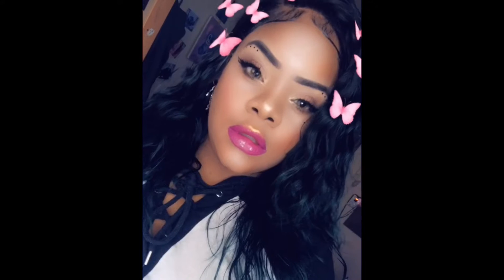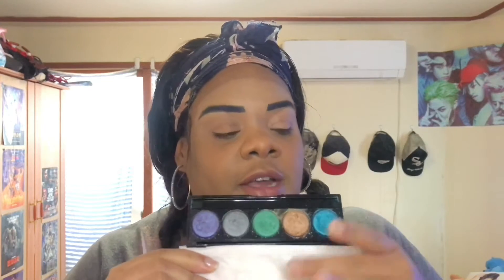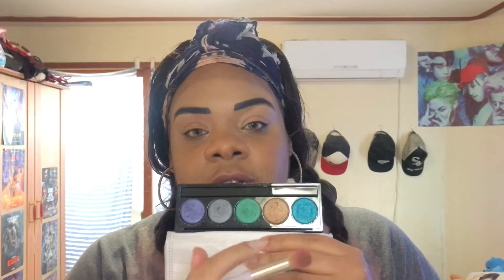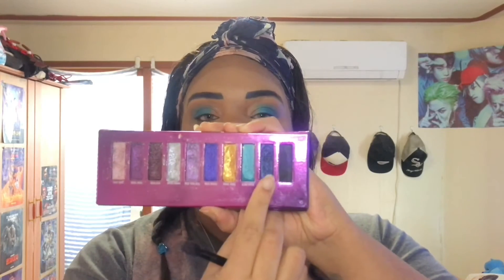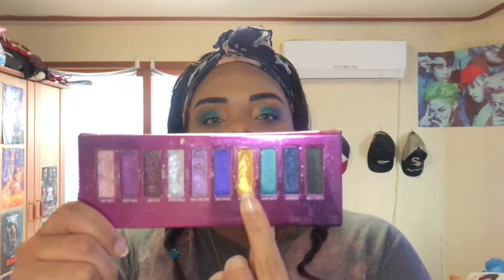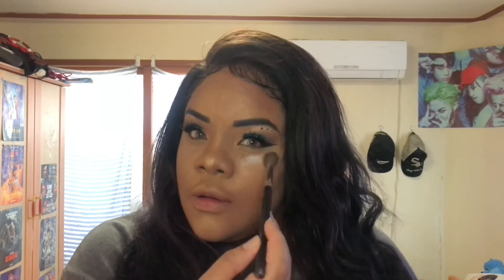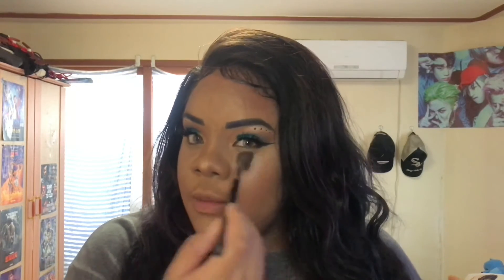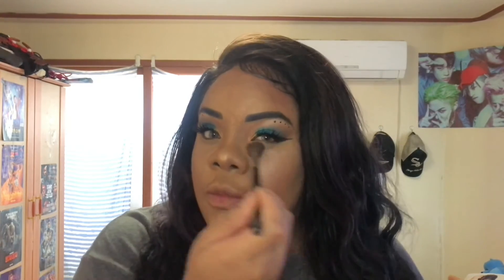MAKEUP TUTORIAL: INDIE BRANDS HELLO GREGORY + EDDIE FUNKHOUSER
🥰🥰OPEN ME🥰🥰

Hello my beautiful lions and lionesses!

I had the urge to film a look using two of my favorite indie brand palettes.

xoxo

Products Used But Not Shown:
😍ColourPop stick foundation 147N
😍Coty Airspun
😍Benefit Cosmetics Kabrow in Deep
😍ColourPop Concealer in Medium Dark 36
😍Eddie Funkhouser Variable lash mascara
😍Drench Cosmetics BeatButWoke Comet Water
Feel free to follow me on

💖BENEFITS FROM BENEFIT💛

All views and/or opinions are that of my own
All products mentioned were purchased of my own accord and nothing was given or sponsored